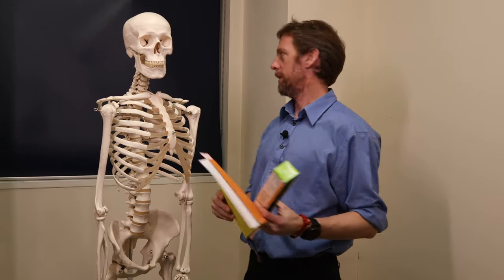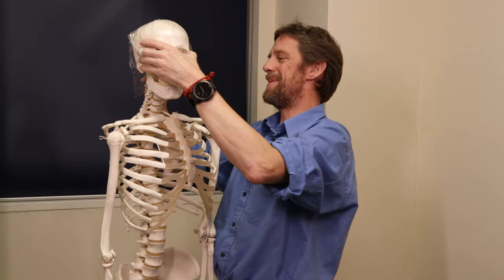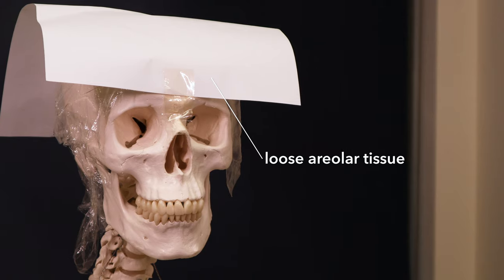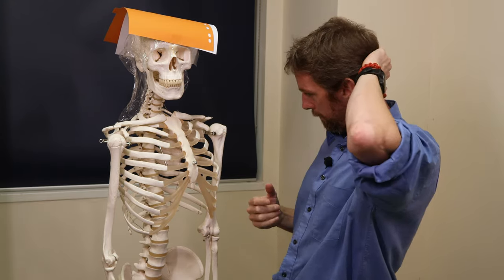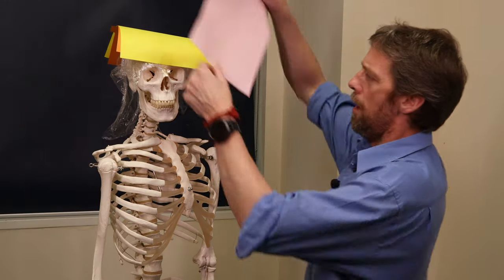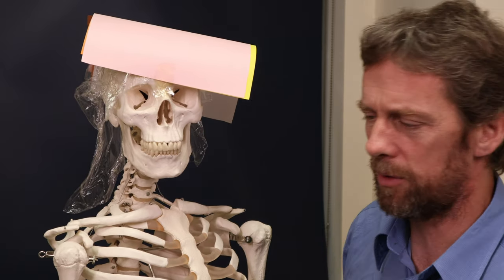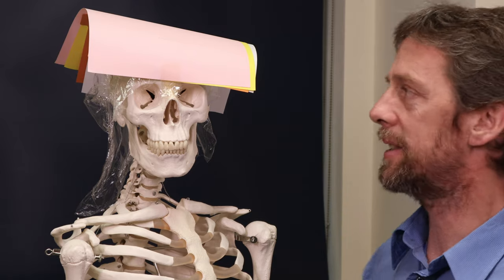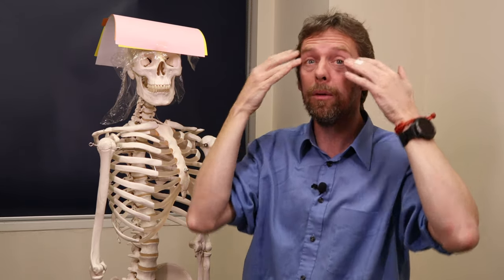S.C.A.L.P.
The scalp covers the cranium and has five layers superficial to the bone. Let's have a rapid look at those layers and talk about some other relevant bits and bobs.